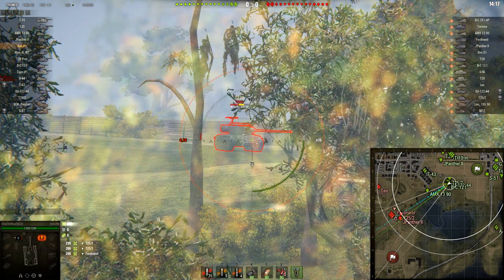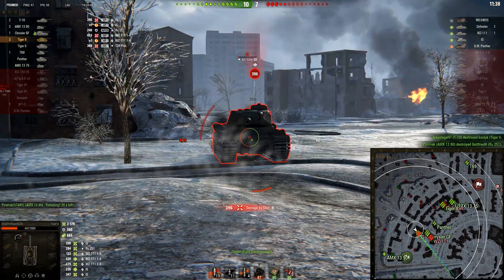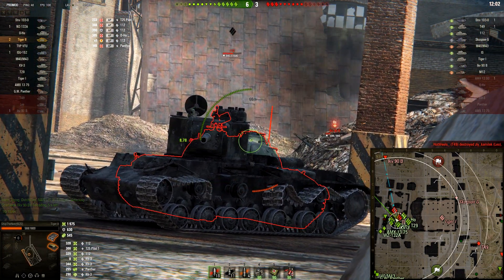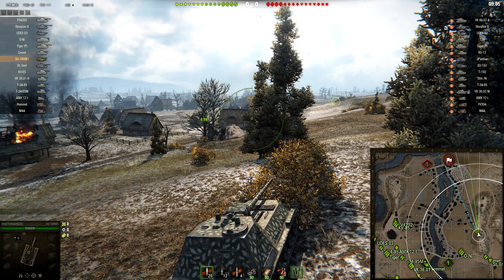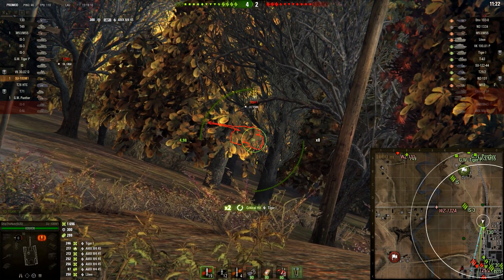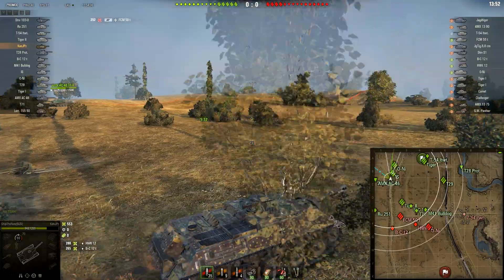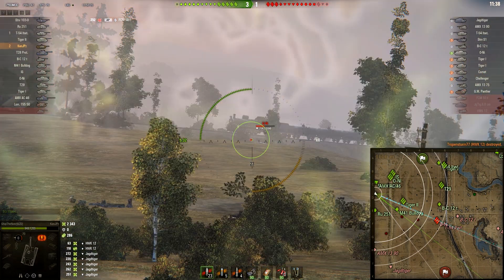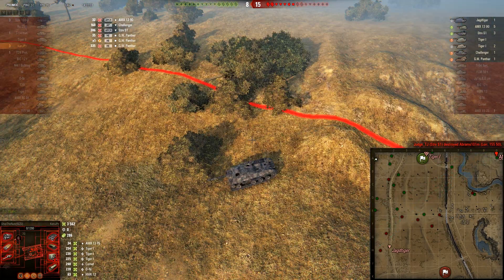► BAD TANK EDITION!? - World of Tanks Gameplay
World of Tanks Tiger II (King Tiger) Gameplay Review. World of Tanks SU-100M1 Gameplay Review. World of Tanks Kanonenjagdpanzer Gameplay Review.

As promised, here is something for all my French viewers and fans, hope you like it!

Big and Derpy Soviet guns are never out of fashion, so is in today's episode... Get  ready for some super awesome action and mega crazy shots with couple of tanks that you wanted to see me playing with, let's go!

Rammstein - Ich Will
National Anthem Russia - Magnus Ringblom
Ambient Far East 5 - Johan Hynynen
►Tanks in action:
- German/Germany Tiger II (King Tiger), Tier 8 Heavy Tank
- USSR/Soviet Russia SU-100M1, Tier 7 Tank Destroyer
- German/Germany Kanonenjagdpanzer, Tier 8 Premium Tank Destroyer